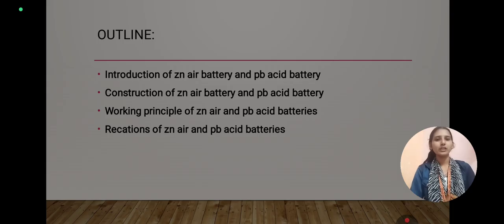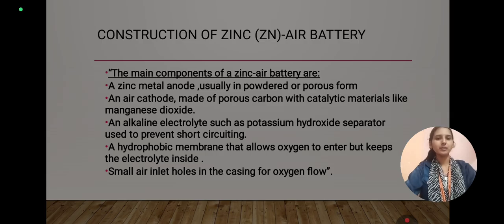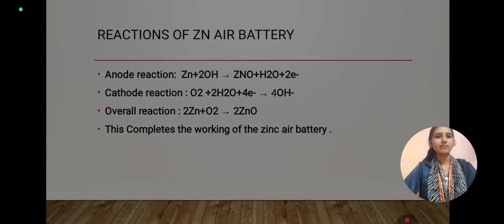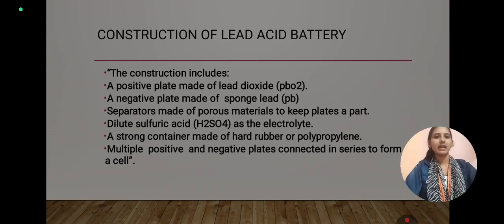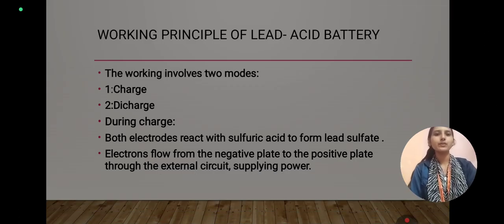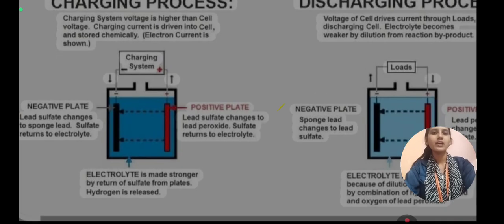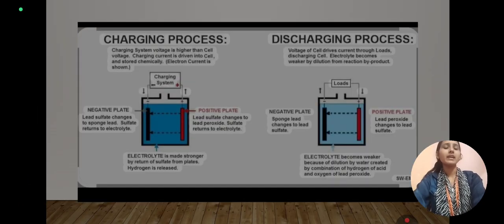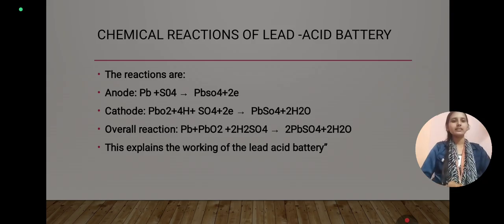Construction and working principle of zinc air and lead acid Batteries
G.Mounika
cse
srit College